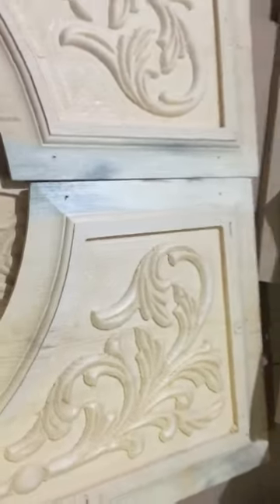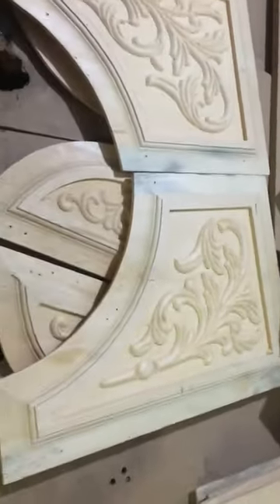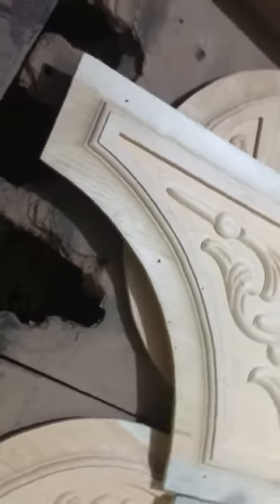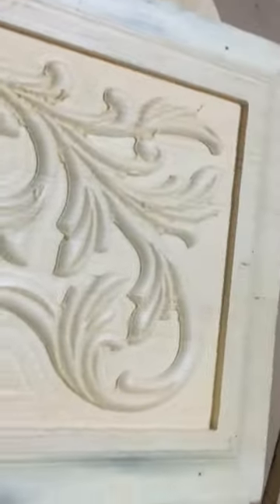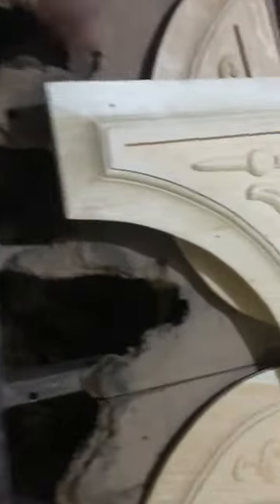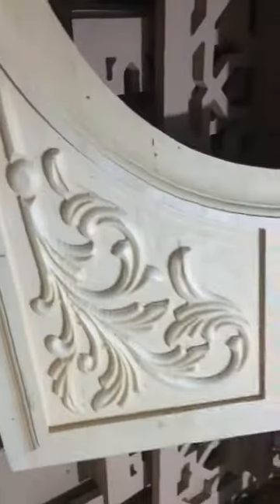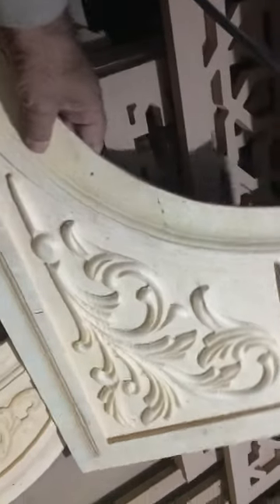peanal wood door carving cnc machine